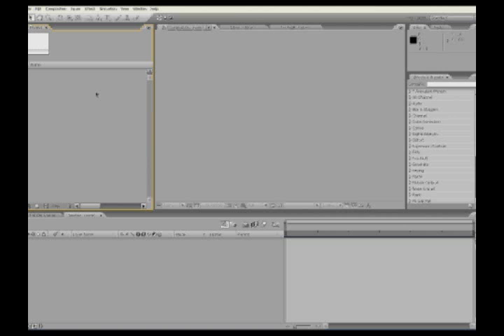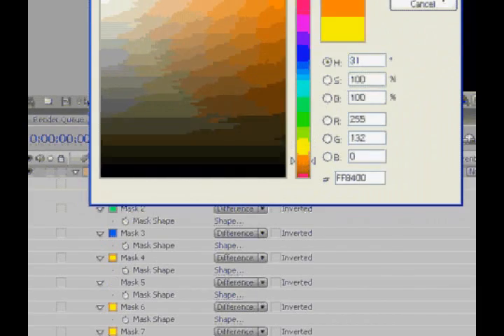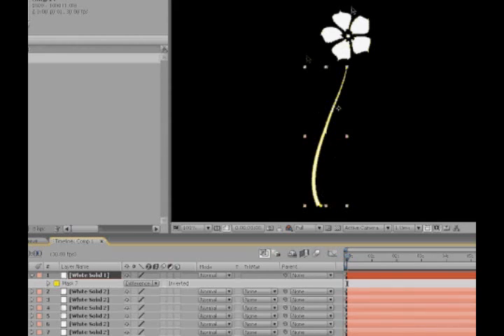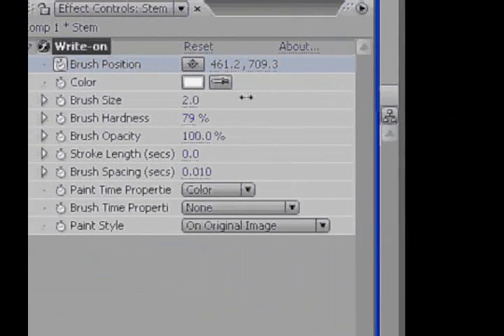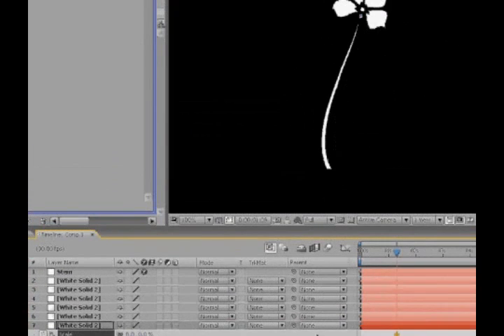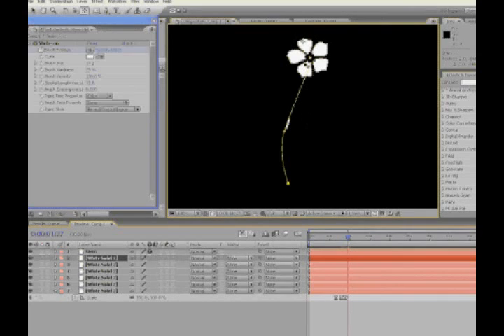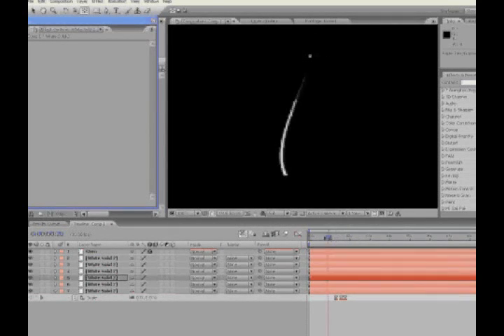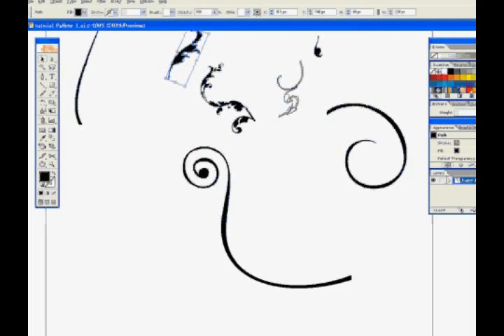Flourish Tutorial Part 2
yup.. part 2, and look! i messed up a bit too hehe... hey.. nobody is perfect O.o